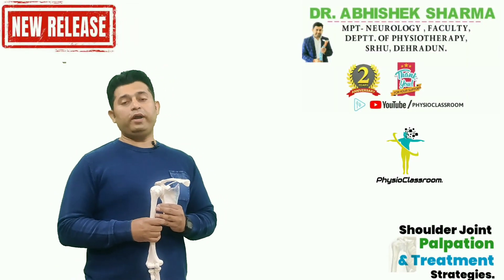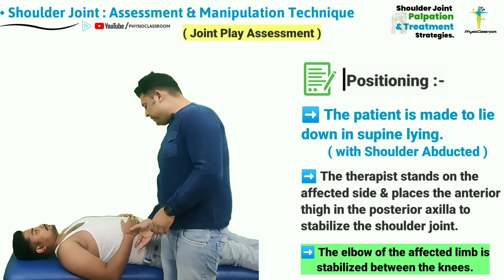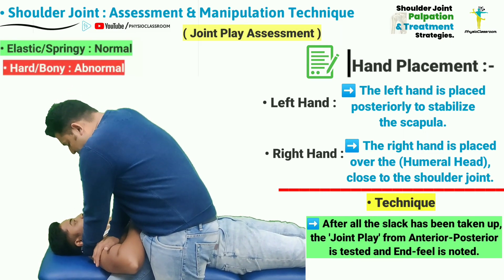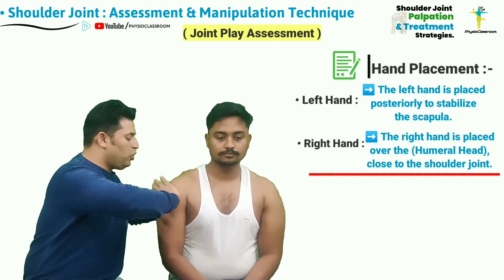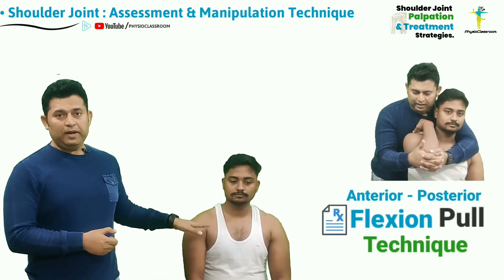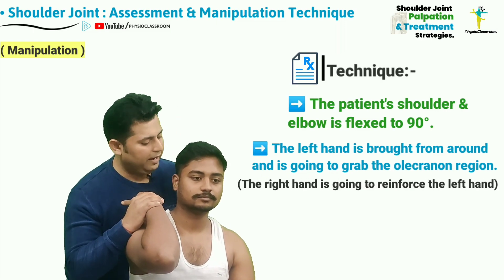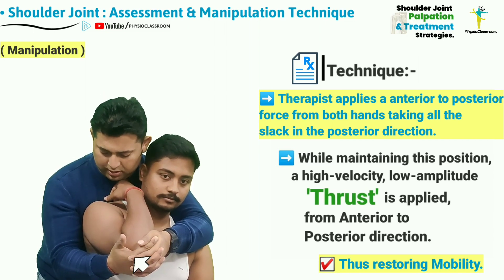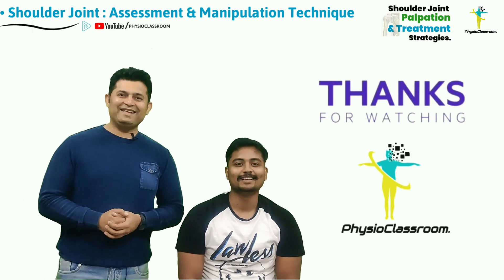FROZEN SHOULDER TREATMENT : RESTORING JOINT PLAY WITH FLEXION PULL MANIPULATION TECHNIQUE.☑️